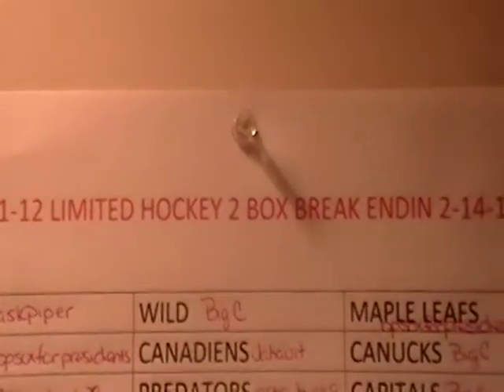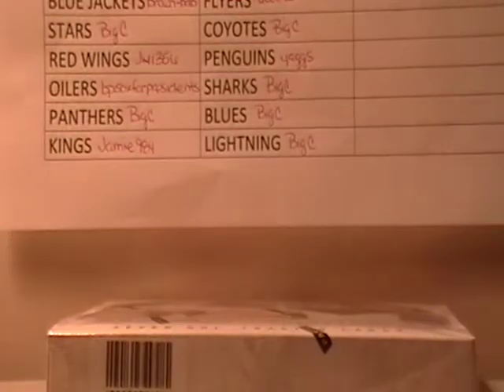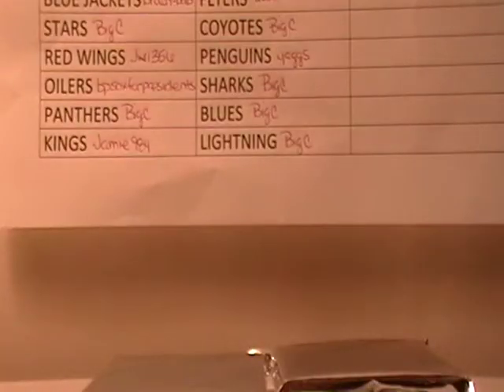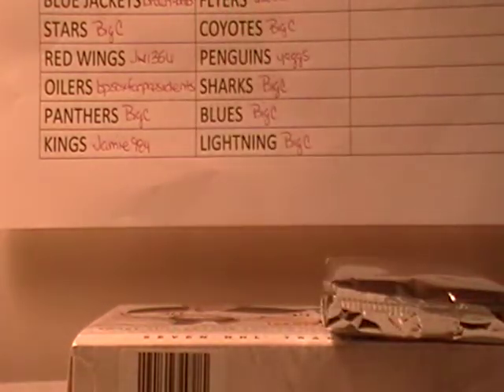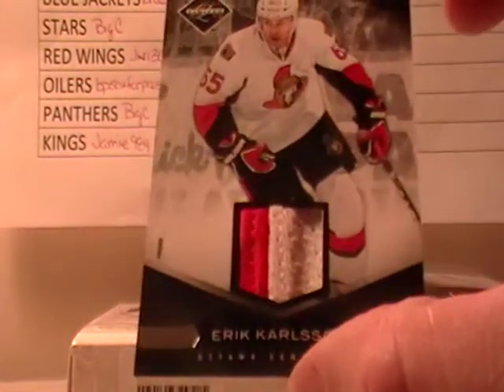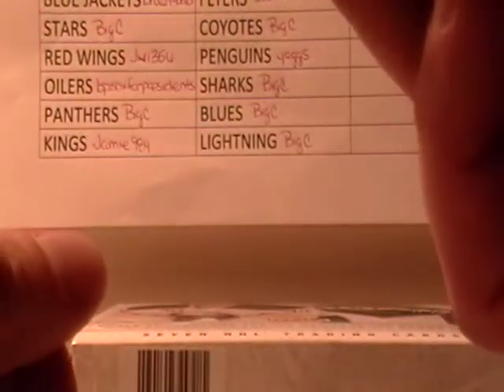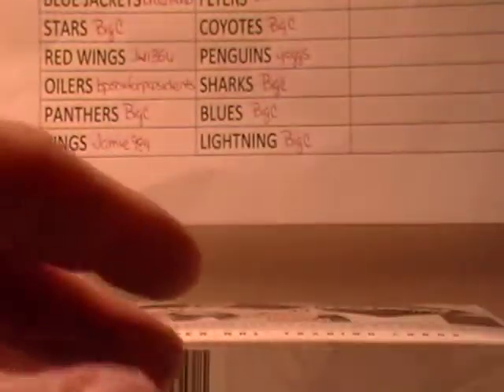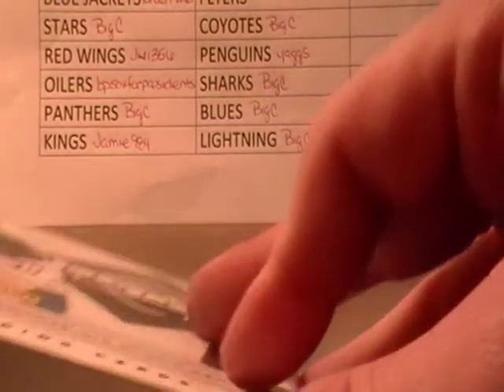2011/12 LIMITED HOCKEY 2 BOX BREAK AUCTION ENDING 2-14-12